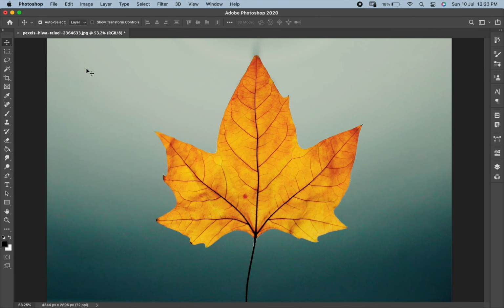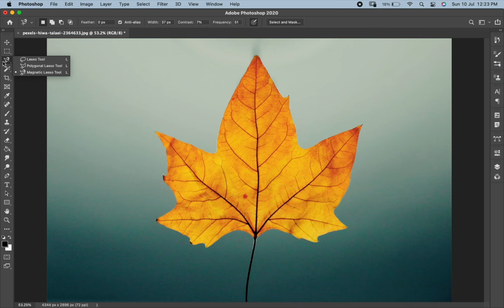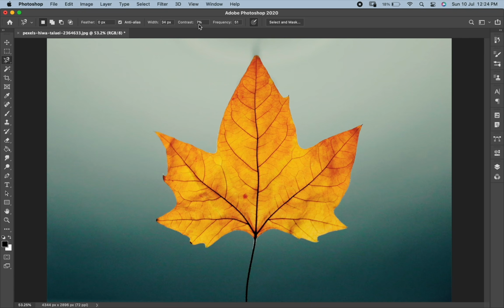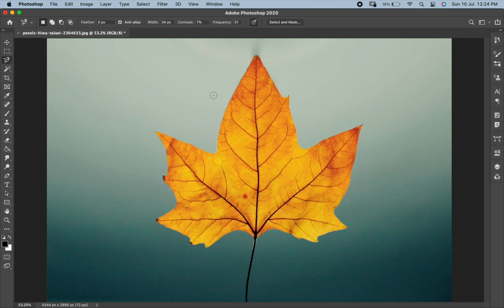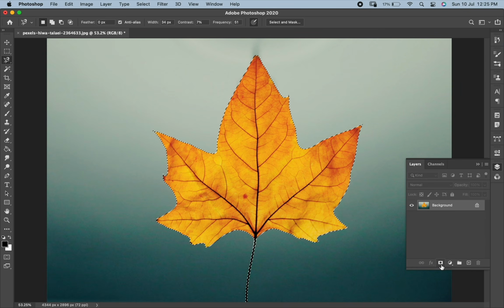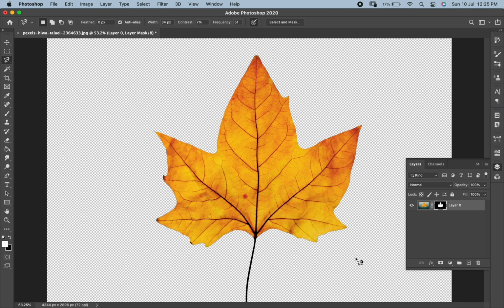Magnetic Lasso Tool | Adobe Photoshop Tutorial For Beginners 2025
Here you can watch:
1. Photoshop magnetic lasso tool.
2. Magnetic lasso tool in photoshop.
3. Magnetic lasso tool photoshop tutorial.
4. Learn photoshop.
5. Basic photoshop.
6. Tutorial photoshop.
7. Magnetic lasso tool.
8. Adobe photoshop for beginners.
9. Magnetic lasso tool photoshop.